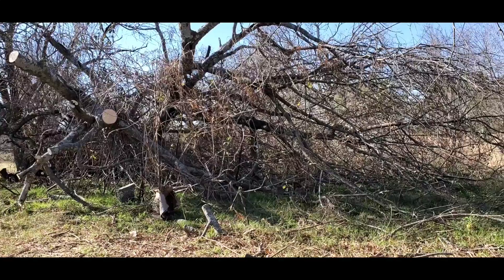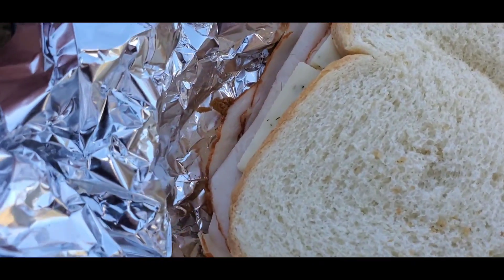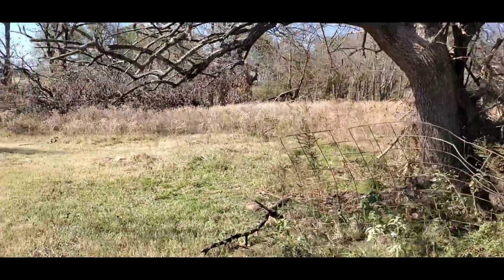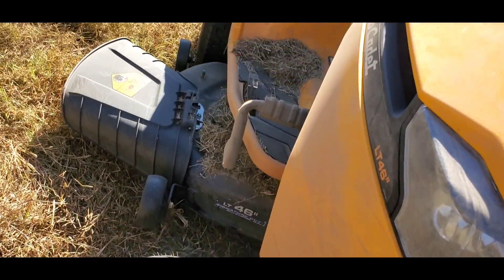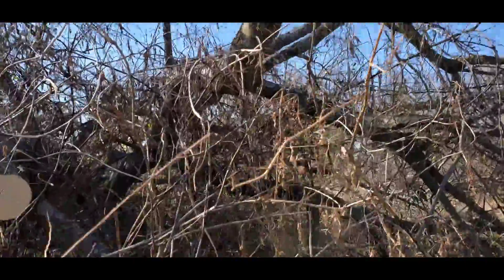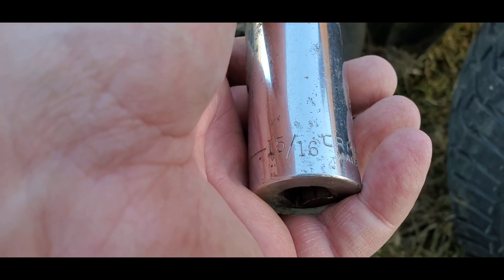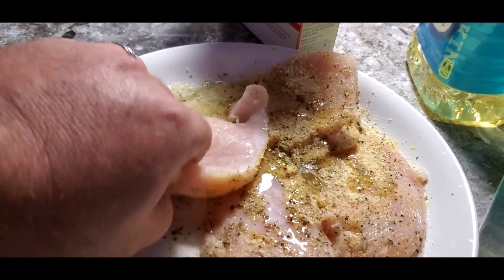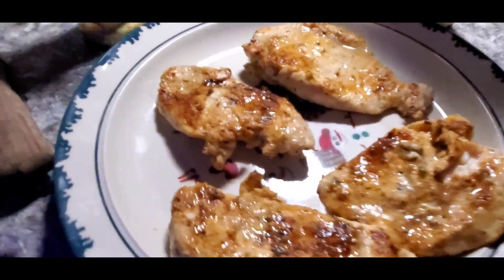Homesteading Cleaning The Land Part 2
Today we clear more land and of course when doing this, you equipment will break down. so we are dealing with those things.